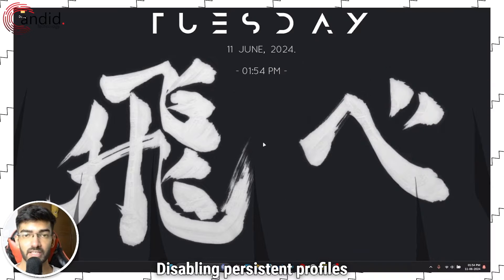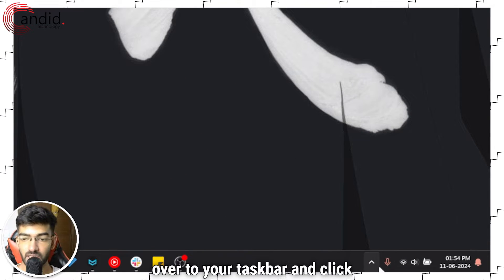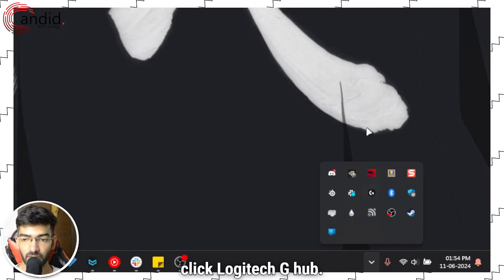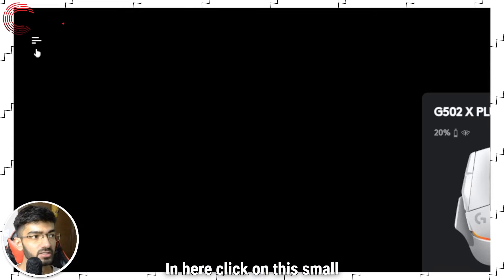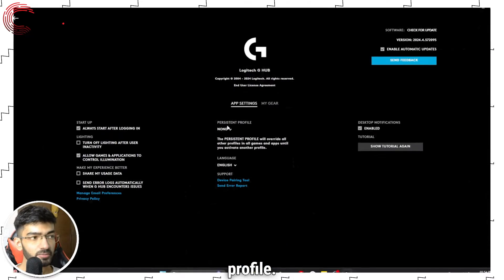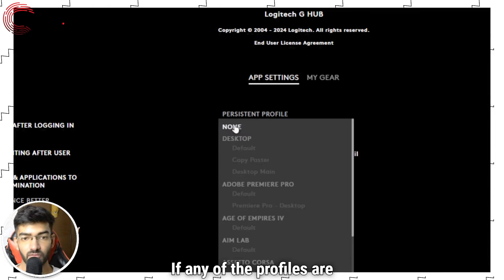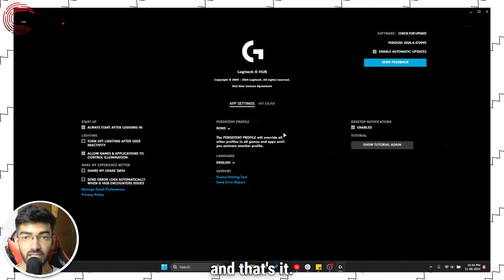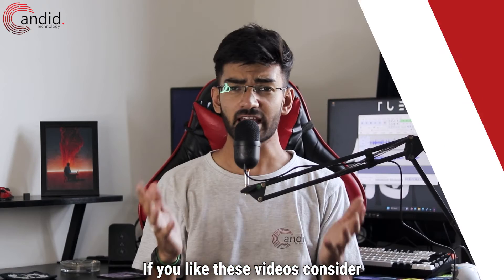How to turn off Persistent Profiles in G HUB?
Here is how to turn off Persistent Profiles in G HUB. for more guides and tech explainers, reviews, lists, comparisons and more tech-related stuff.